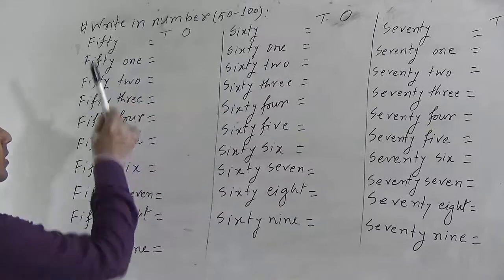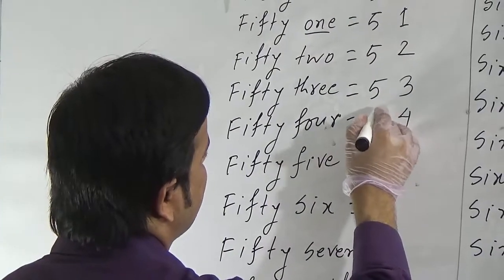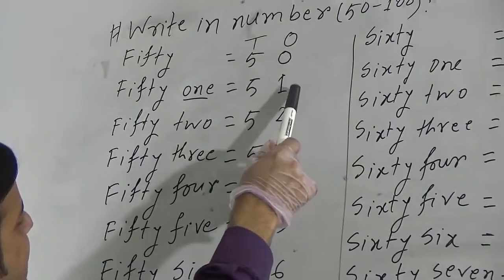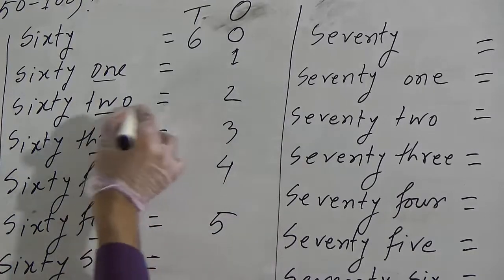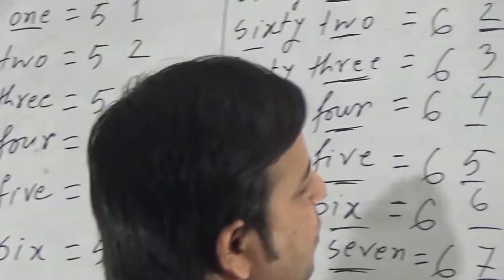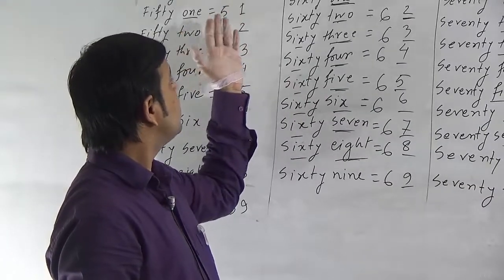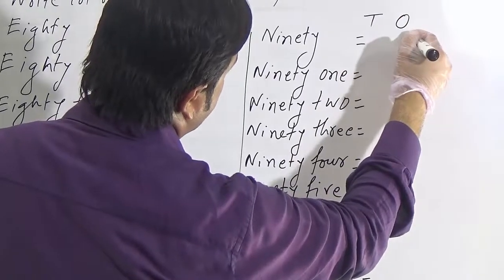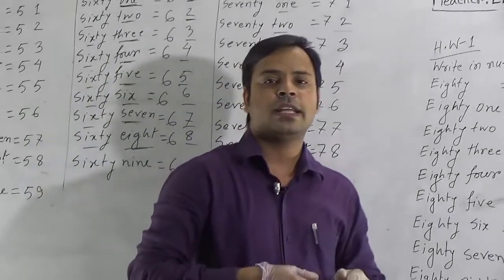Annual Term, Class: Nursery, Subject: Mathematics (Lecture-1), Topic: Write in Number (50-100)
Annual Term
Class: Nursery
Subject: Mathematics (Lecture-1)
Topic: Write in Number (50-100)
Teacher Name: Emdadul Haque